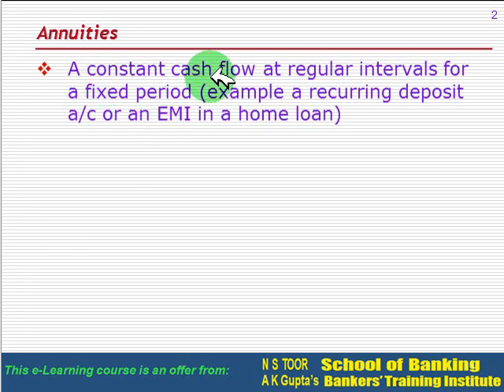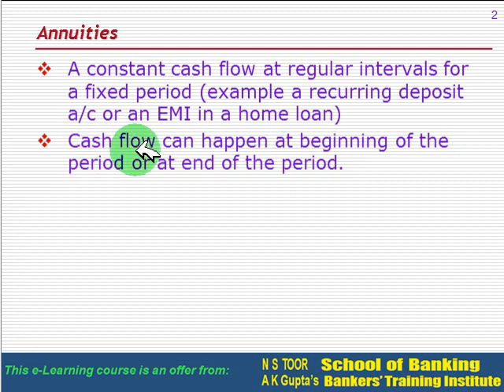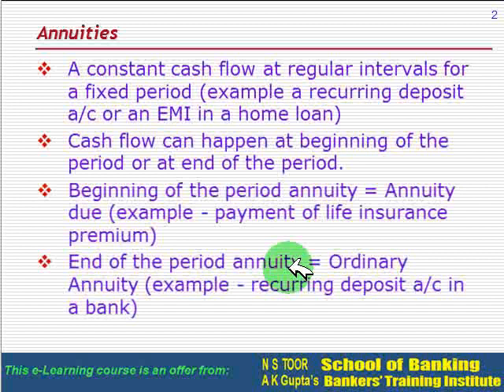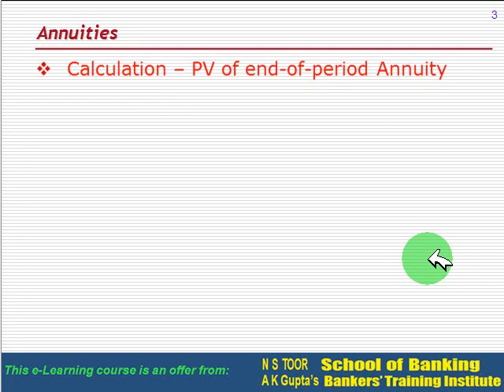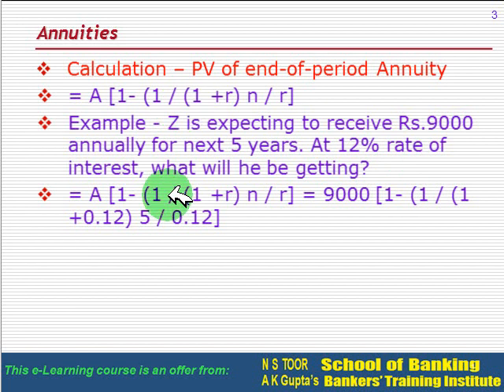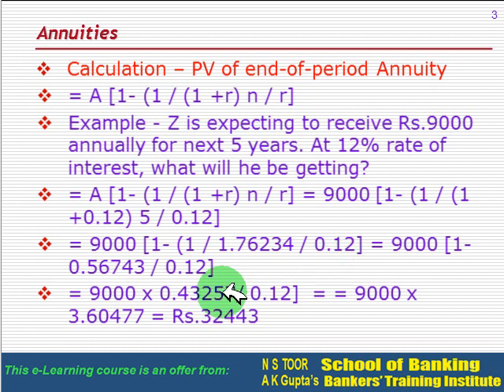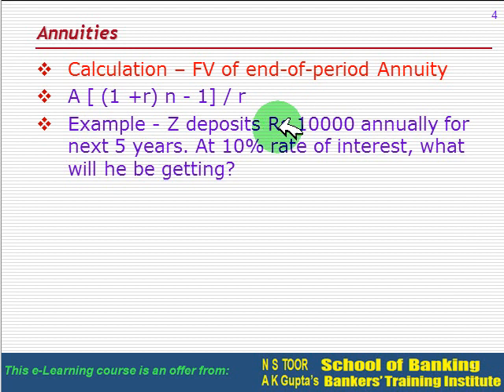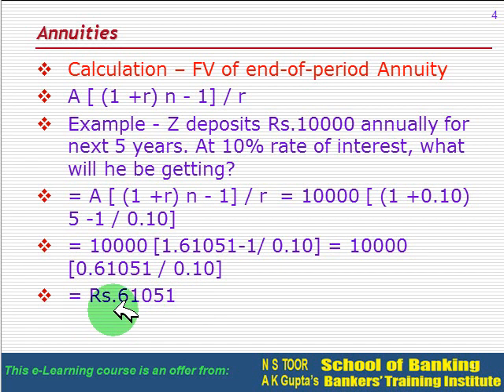JAIIB-Accounting Finance for Bankers - Annuity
This video from N S Toor School of Banking explains the concept of annuity.